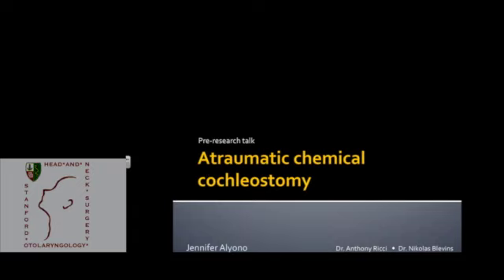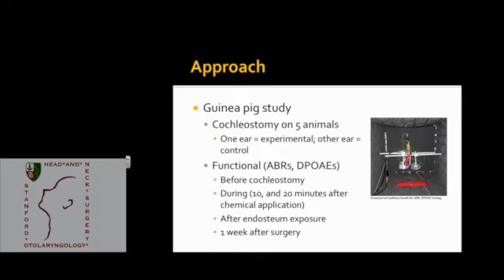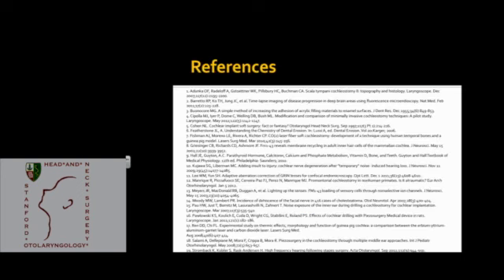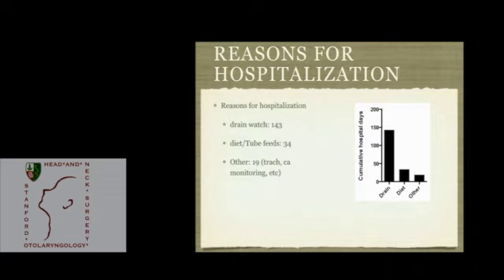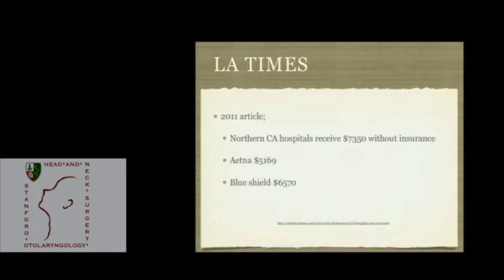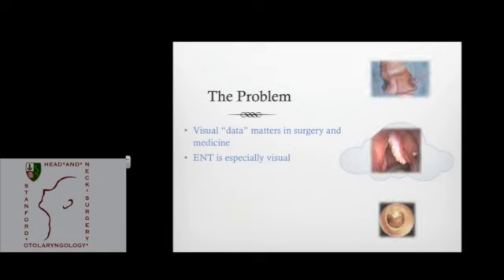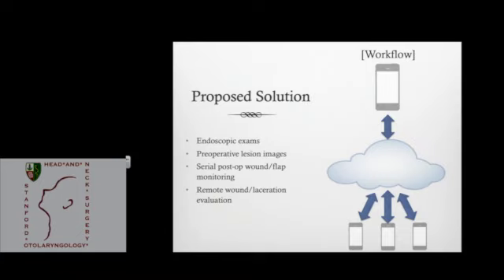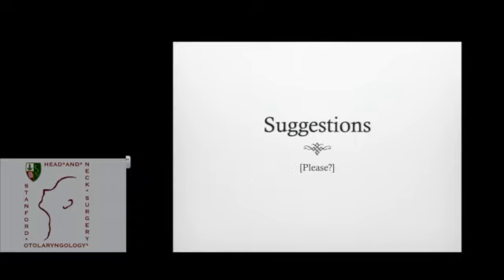Atraumatic Chemical Cochleostomy and Resident Quality Improvement Projects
This Grand Round took place in 2013.